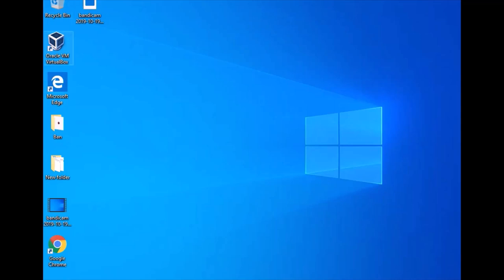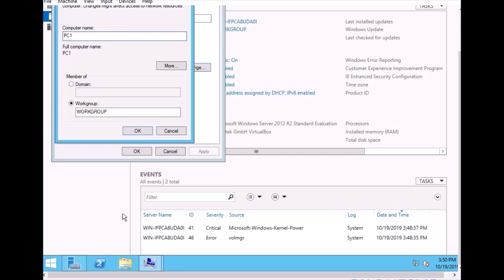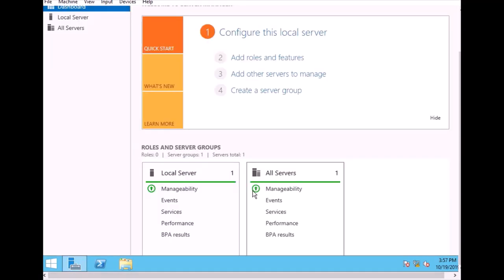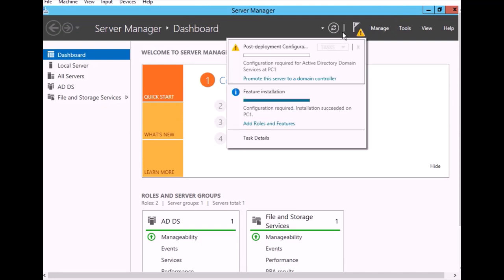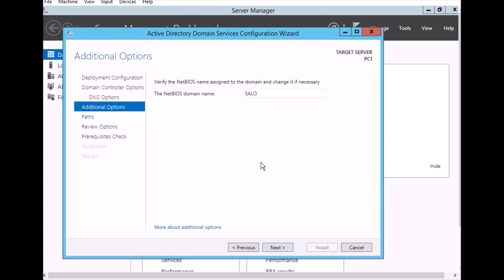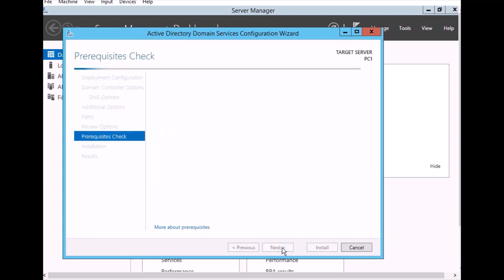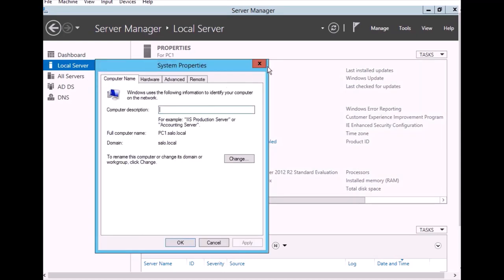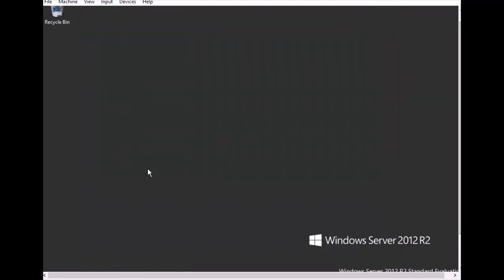Setup and Installation Windows server 2012 Domain Controller and DHCP Complete Setup on Virtual Box.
Setup and Installation Windows server 2012 Domain Controller and DHCP Sever Complete Setup on Virtual Box.